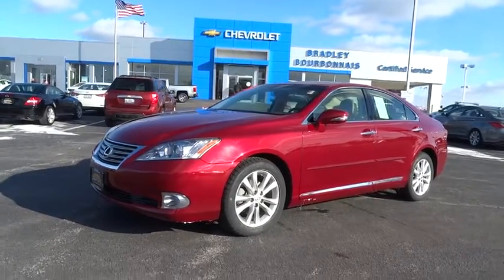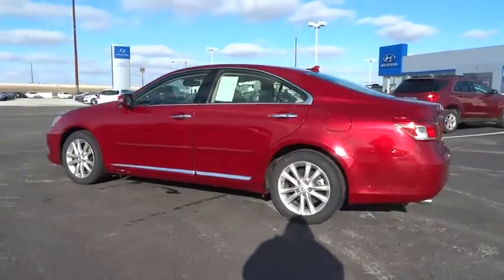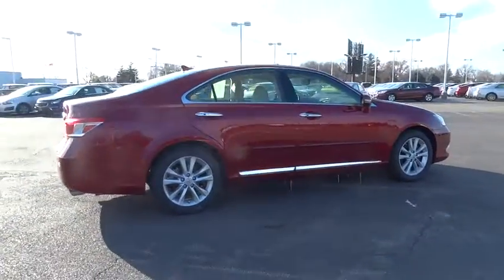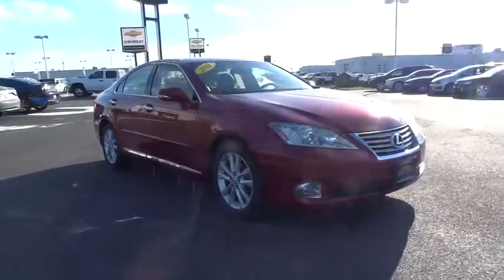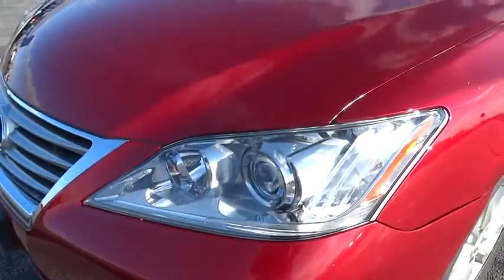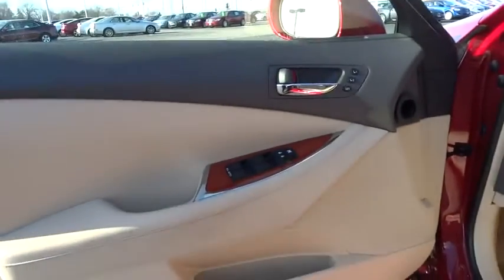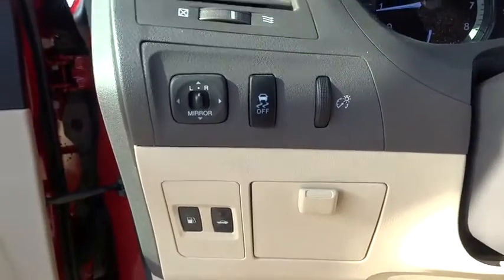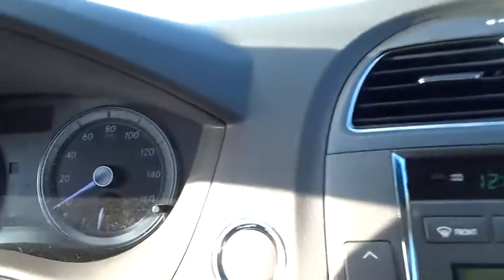2011 Lexus ES 350 Bradley, Bourbonnais, Kankakee, Peotone, Joliet, IL P145A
2011 Lexus ES 350
Bradley Bourbonnais Chevy Hyundai: Servicing Bradley, Illinois near Bourbonnais, Kankakee, Peotone, Joliet, IL.

Bradley Bourbonnais Chevy Hyundai
1400 Locke Drive